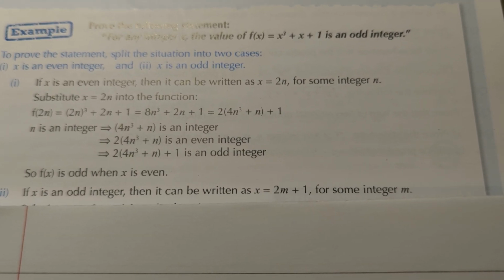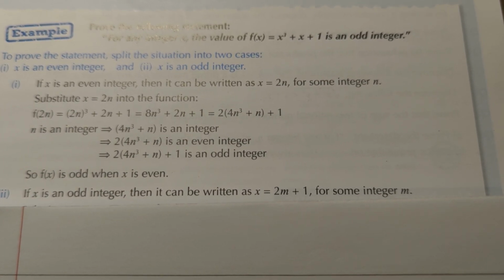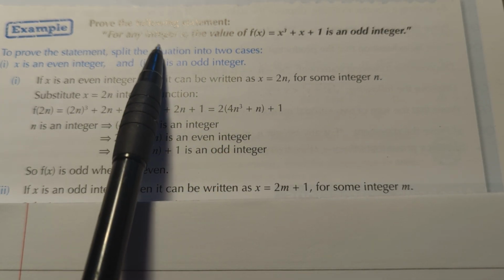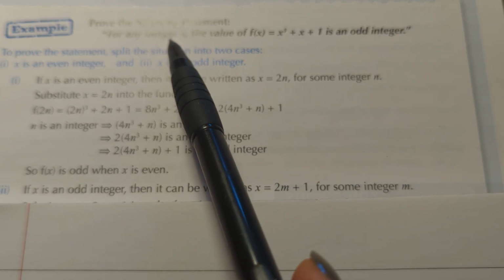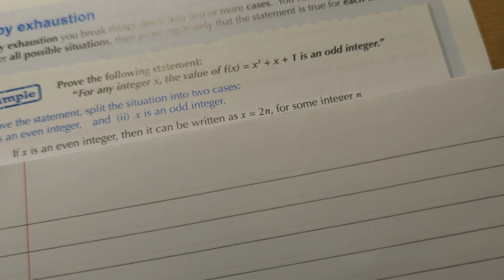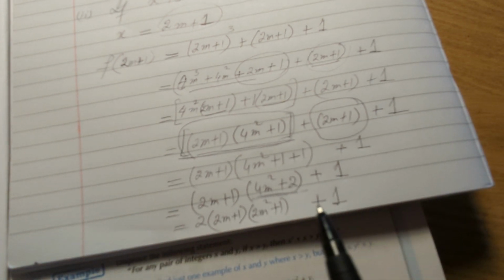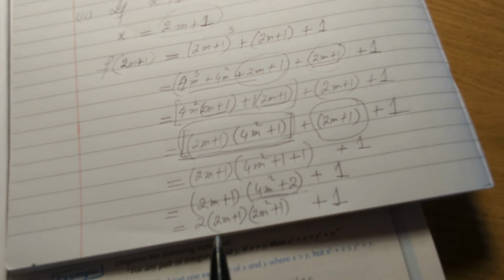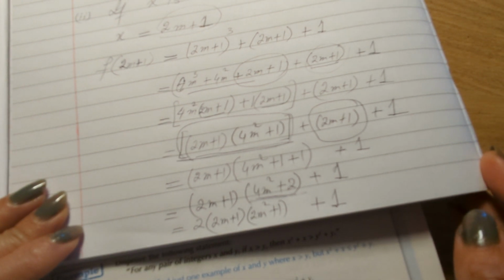The value of a given function is odd for any integer.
How to proof this statement.